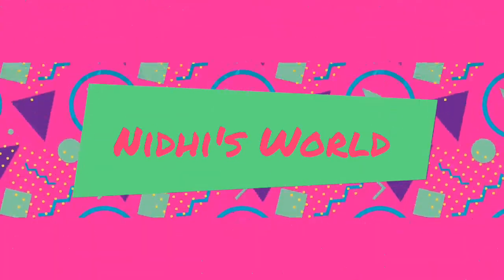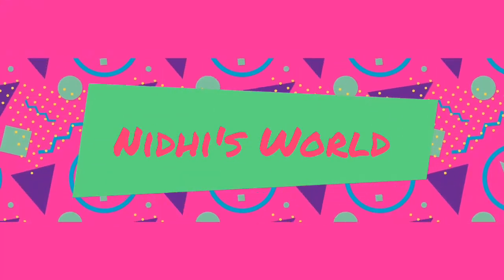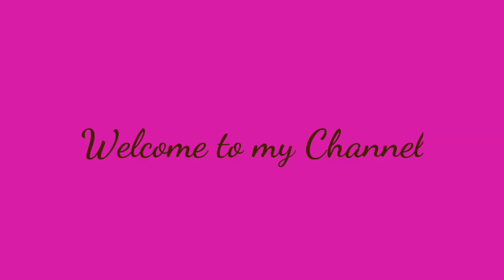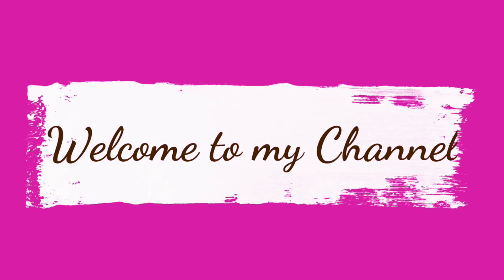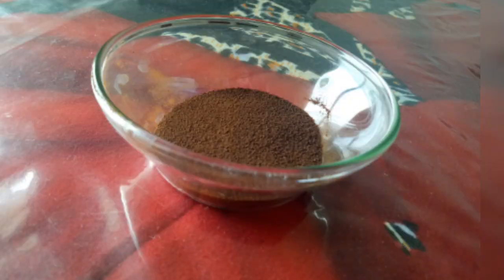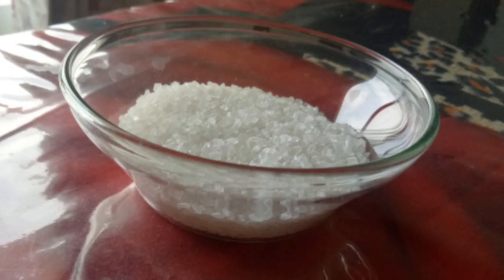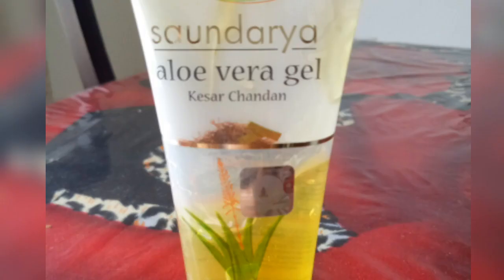Coffee Face Scrub for Bright and Glowing Skin|Make up Tutorial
Welcome to Nidhi's world...
Glad  you found my videos on youtube.If you are new to my channel a big virtual hug to you and welcome to the family.
Here is a video to show you how to make DIY Face Scrub.

Please follow this easy and quick DIY tutorial to make your face look beautiful and glowing.